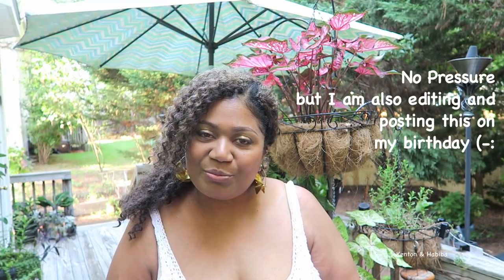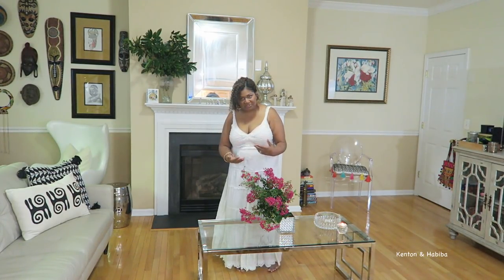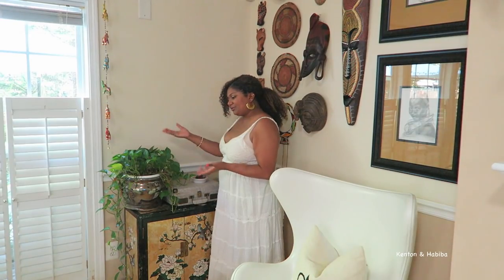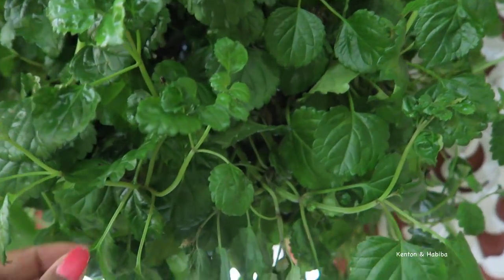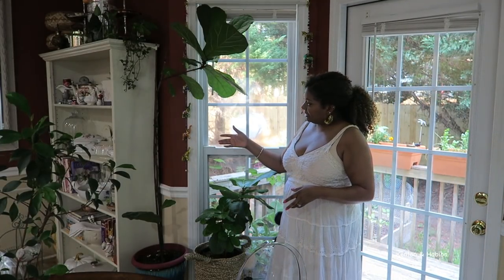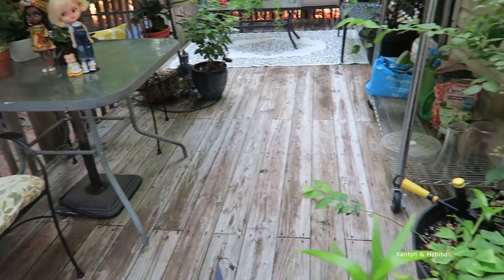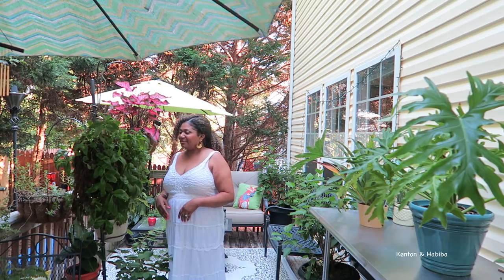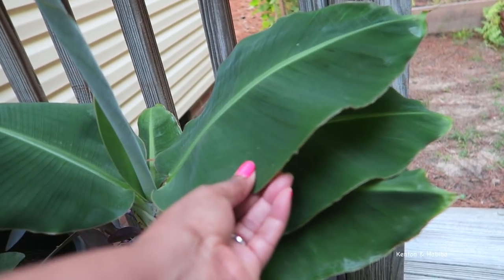PLANT COLLECTION 2020* House PLANT TOUR Indoor & outdoor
Welcome back this time to our house plant collection tour 2020.  As you may know we love plants and how they make our home feel. We are not plant experts just plant lovers obsessed with plants!

                                      MEDICAL EQUIPMENT for Home use :

Digital Blood Pressure machine: with extra large cuff for upper arm use.

Digital Blood Pressure machine Premium gold stores up to 120 readings for 2 people. Bluetooth
upper arm use

PULSE OXIMETER to check your Oxygen level and heart rate on fingertipDigital THERMOMETER : Non contact infrared thermometer for forehead area. FDA cleared. results in seconds

Digital SCALE to check your weight: tempered glass bathroom digital bathroom scale up to 400 lb ( see through glass ) under $20

Digital SCALE to check your weight. Black App sync with bluetooth. Smart will give your BMI and more . up to 395 lbs

Glucometer /kit One Touch to check your sugar/glucose

Disposable MASKS: ( all under $30 )
1. COVA FLU Kn95 Disposable fold face mask pack of 10 white
2. disposable Blue face masks pack of 50
3. Black fabric pack of 3.

Disposable GLOVES : latex free 100 gloves safe for food handle or industrial use

Medical Exam GLOVES 100 powder free disposable

                                                  KITCHEN & HOME:

Stainless steel SERVING UTENSILS 8 piece Gourmet basics by Mikasa for the hostess or buffet table

Stainless steel SERVING SPOONS & Buffet slotted Spoons- XL because you can never have enough for your next party, buffet table or hostess!  8 piece only $21

SPIRALIZER 5 blade Vegetable slicer !  Best Veggie Pasta Spaghetti!  Great for making French fries or Zucchini noodles etc !  I have this ! $21

Large White Porcelain Serving Bowl great for salads, pasta or any dish !  Comes in set of 2 for $37.99

SMALL GLASS VINTAGE BUD VASES $14.40 for Ten/ 10

SPRING/ SUMMER INDOOR OR OUTDOOR, SPILL PROOF FABRIC TABLE CLOTH : large rectangular 60 X84".   So pretty, and great quality. I love this and have it myself! $19.99

TABLE CLOTH as above but ROUND 70" diameter

Stainless steel POTS Cuisinart Chefs Classic.  7 piece cookware set for under $100

WOODEN COOKING UTENSILS- Healthy Natural Uncoated Eco friendly - 6 pieces $12. 99 ( so you don't scratch your pots)

Natural TEAK Wood Cooking Utensils .  Set of 6 pieces $ 31.88

You must try a whole "FRIED" Turkey or Chicken ! It is tasty, Cooks FAST & frees up your oven! TURKEY IS CRISPY ON THE OUTSIDE AND MOIST ON THE INSIDE! NOT GREASY ! we use the EASY Oil less Liquid propane TURKEY FRYER by Char-Broil from Amazon

                                                            JUICER:

High quality Ultra power easy clean juicing machine. Wide 3" feed chute for whole fruits and vegetables. Silver. $49.99

                                            ORGANIC TURMERIC
1lb bag lab tested for purity ! $14.99